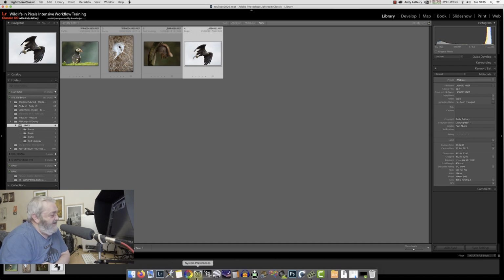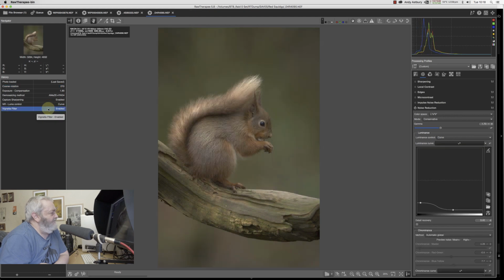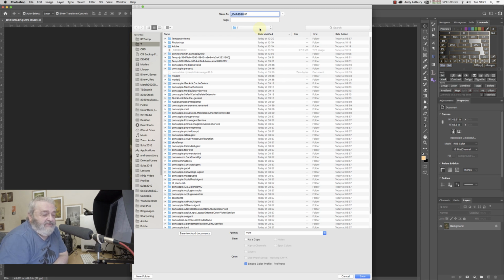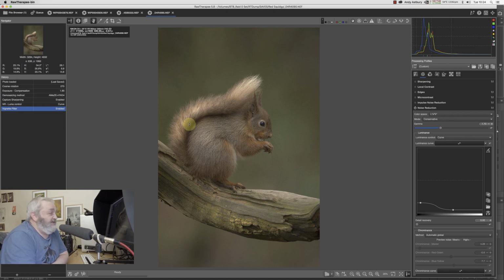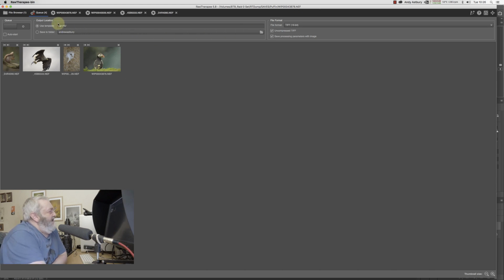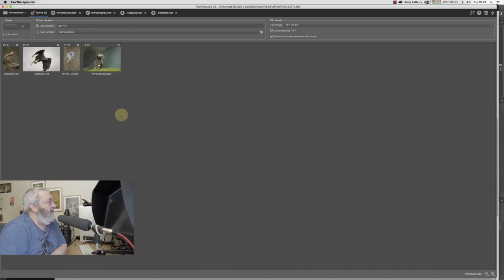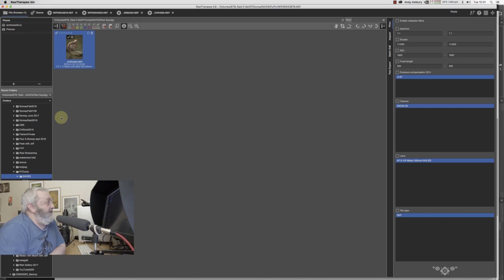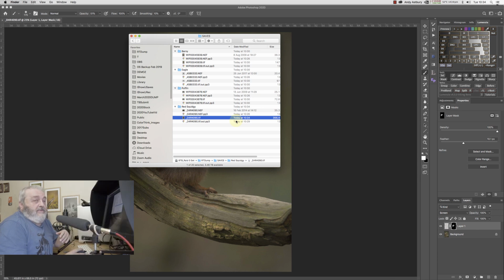Raw Therapee: Saving Images and The PROCESS QUEUE - Important Video - Don't Let The Title FOOL YOU.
Raw Therapee Basics: Saving Images and The PROCESS QUEUE - Important Video - Don't Let The Title FOOL YOU 😆

In this Raw Therapy Basics video I go through how to save your archival images in a sensible place, and how to best set up the process queue to make the best of Raw Therapee with Photoshop integration - or any other external editor you choose.